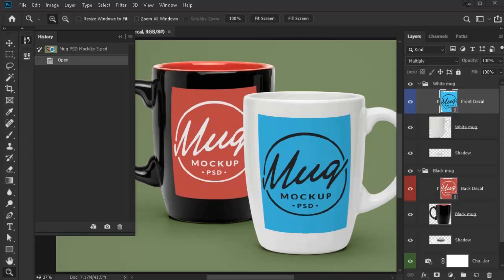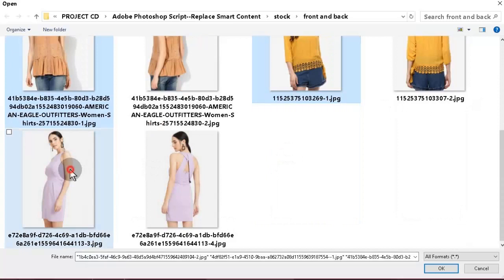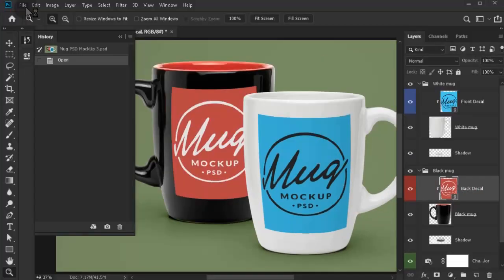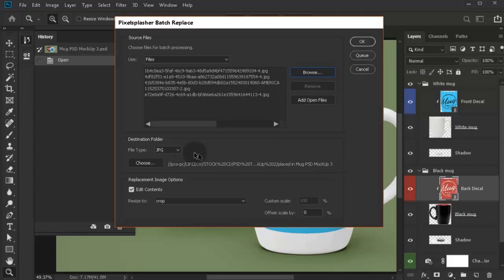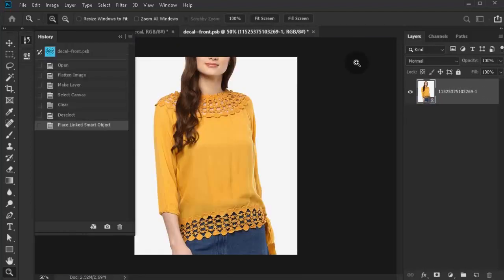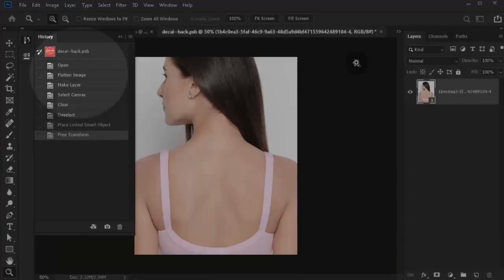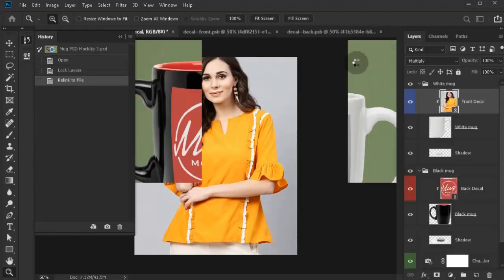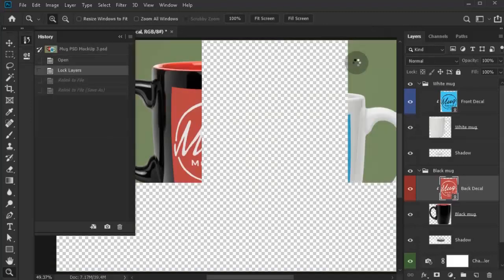Batch Replace Two Smart Layers using Job Queue Add On-- Adobe Photoshop Script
Job Queue is an add on to the Smart Layer Replace script that gives the ability of Adobe Photoshop to replace multiple smart layers with various contents to be processed as a job set. In this demo video, the script will replace two images in a PSD mock up--the front design and the back design of two mugs.

The source images do not have to be in one folder. However, they need to be in the same alphabetical order in order to match with the corresponding images in the other job(s). There is no limit to how many smart layers you can add to the Job Queue.